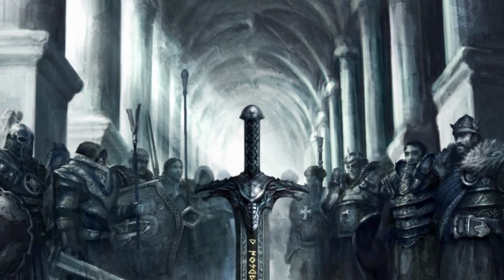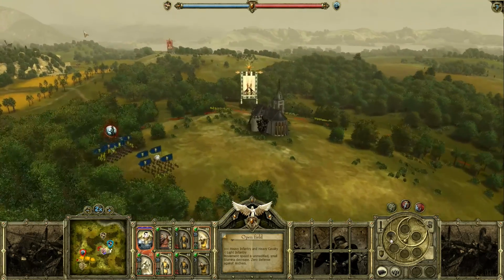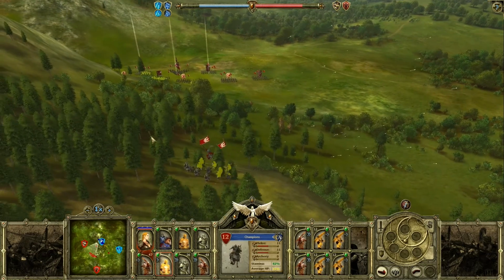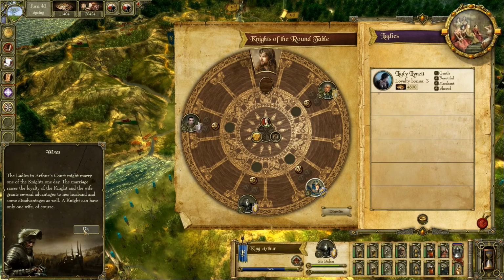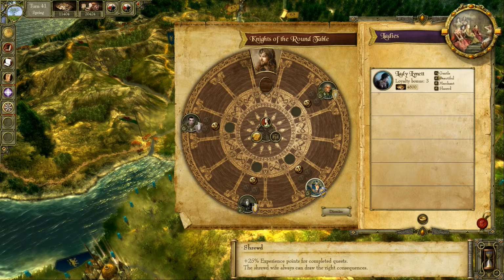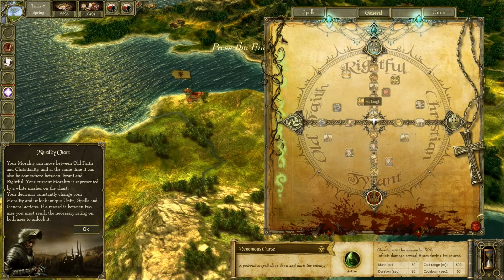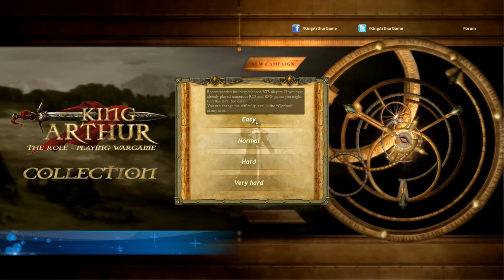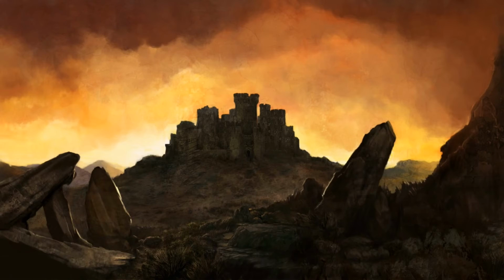King Arthur: The Role-Playing Wargame - Pow3rh0use Review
Another day, another review. Today, we take a look at a pretty unique game. Total War plus King Arthur sounds awesome on paper, but does it actually come through with the presense? Watch to find out!